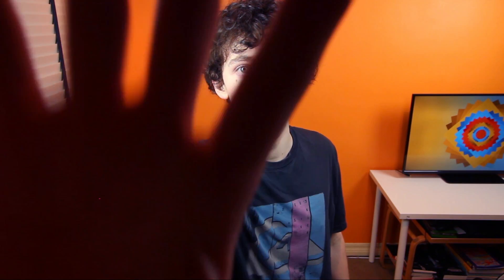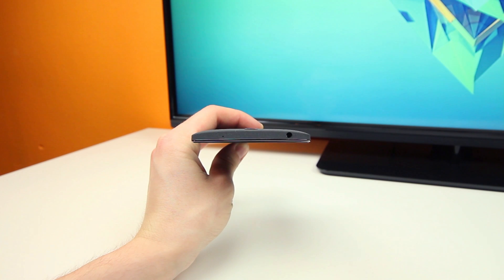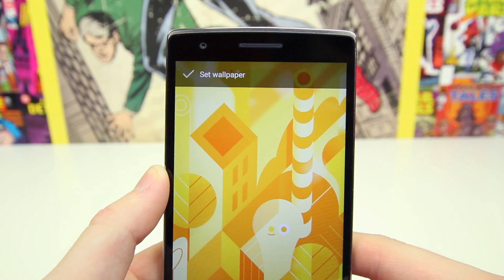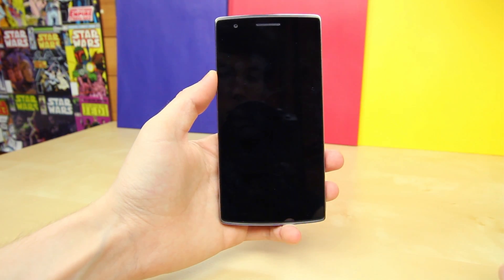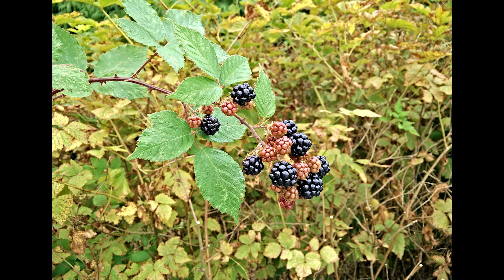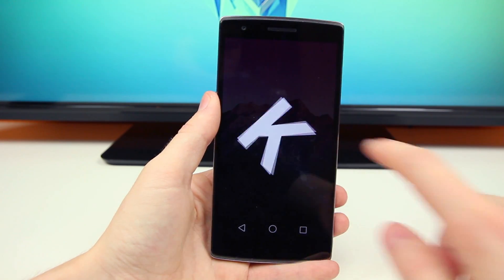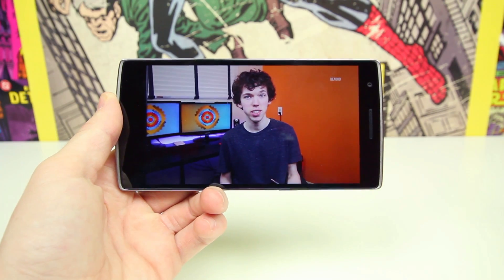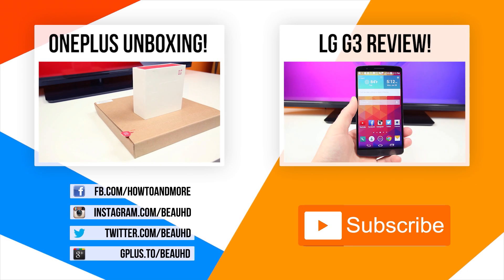OnePlus One Review! - Best Budget Smartphone of 2014?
The OnePlus One manages to do a lot of things right. It features top-of-the-line specs including a Snapdragon 801 quad-core processor clocked at 2.5ghz, 3GB of RAM, 64GB of storage, a 5.5" 1080p IPS LCD display, and a near stock Android OS called cyanogenmod -- starting at just $300 off-contract. After testing this phone out for several weeks now, I have come to the conclusion that this is one of the best smartphones of 2014.